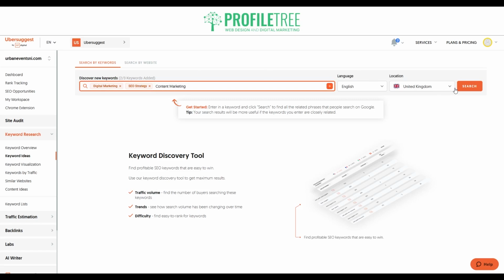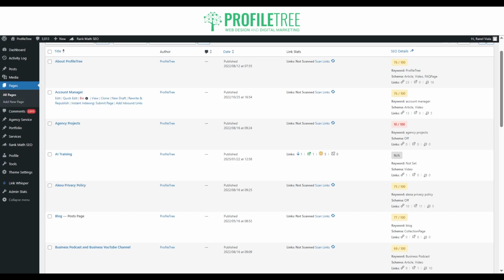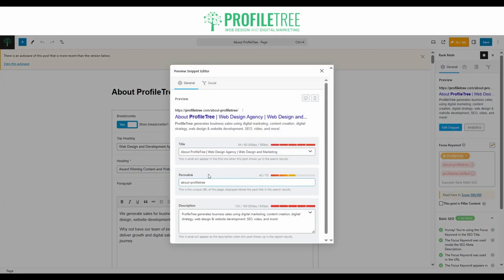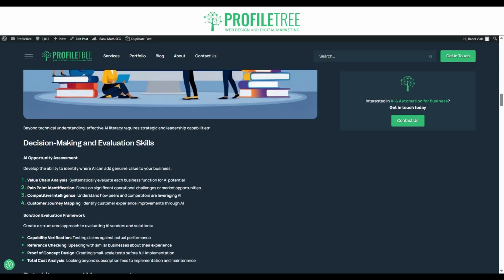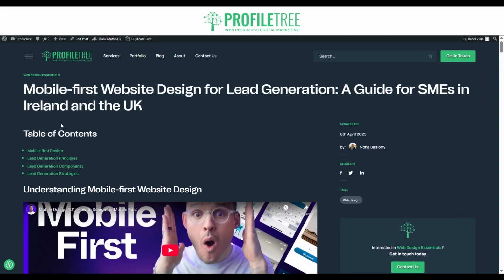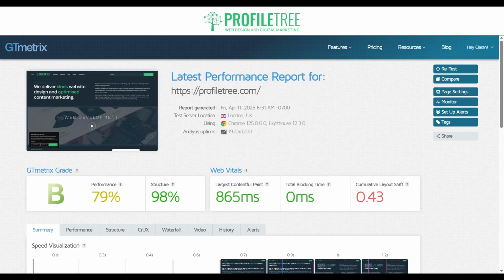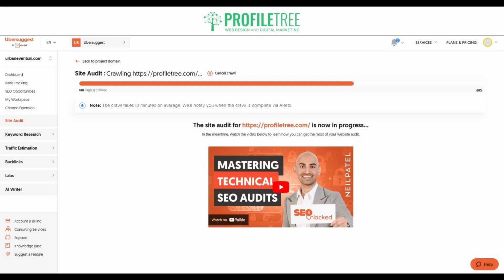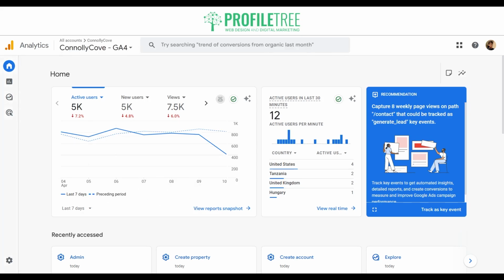Mastering SEO for Beginners: Step by Step Guide | SEO Tips | Search Engine Optimisation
Search Engine Optimisation (SEO) is a fundamental digital skill for anyone looking to increase their website’s visibility, attract organic traffic, and grow their online presence. For beginners, SEO can seem complex, but breaking it down into clear, actionable steps makes it accessible and achievable. This guide provides a comprehensive, step-by-step approach to mastering SEO from the ground up.

Understanding SEO Basics
SEO is the process of optimising your website to rank higher in search engine results pages (SERPs). The goal is to make your content more discoverable to people searching for relevant topics, products, or services. SEO encompasses three main areas:

On-page SEO: Optimising content and HTML elements on your website.

Off-page SEO: Building authority through backlinks and external signals.

Technical SEO: Ensuring your website is accessible and indexable by search engines.

Step 1: Keyword Research
Effective SEO starts with understanding what your audience is searching for. Use keyword research tools to identify relevant terms and phrases with good search volume and manageable competition. Focus on:

Primary keywords: Main topics you want to rank for.

Long-tail keywords: More specific phrases with lower competition.

Search intent: The reason behind a user’s search query.

Step 2: On-Page Optimisation
Optimise each page for your target keywords by:

Including keywords in titles, headings, and throughout the content naturally.

Writing compelling meta titles and descriptions to improve click-through rates.

Using descriptive URLs that reflect the page’s topic.

Adding internal links to related content within your site.

Optimising images with relevant alt text and file names.

Step 3: Creating High-Quality Content
Content is at the heart of SEO. Create valuable, original, and well-structured content that addresses your audience’s needs. Tips include:

Answer common questions and provide actionable solutions.

Use clear headings and subheadings for easy navigation.

Incorporate multimedia such as images, videos, and infographics to enhance engagement.

Update content regularly to keep it relevant.

Step 4: Technical SEO
Ensure your website is technically sound so search engines can crawl and index it effectively:

Improve site speed by optimising images and minimising code.

Make your site mobile-friendly for users on all devices.

Use HTTPS to secure your website.

Create and submit an XML sitemap to search engines.

Fix broken links and ensure proper redirects.

Step 5: Off-Page SEO and Link Building
Build your website’s authority by earning high-quality backlinks from reputable sources:

Guest posting on relevant blogs.

Engaging in industry forums and communities.

Creating shareable content that others want to reference.

Building relationships with influencers and thought leaders.

Step 6: Monitoring and Analytics
Track your SEO progress using analytics tools:

Google Analytics for traffic and user behaviour insights.

Google Search Console for indexing status and performance.

Monitor keyword rankings and adjust your strategy as needed.

Step 7: Continuous Improvement
SEO is an ongoing process. Stay updated with the latest trends, algorithm changes, and best practices. Regularly review your performance, experiment with new strategies, and refine your approach for sustained growth.